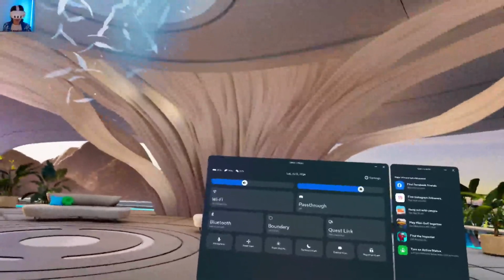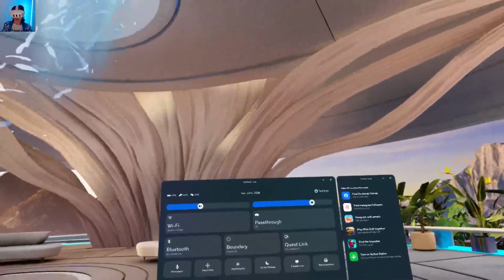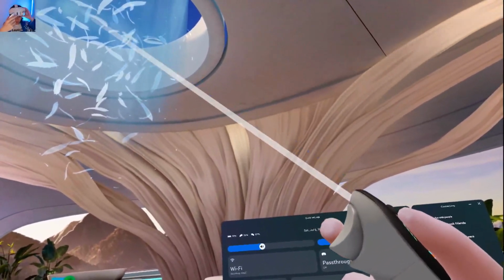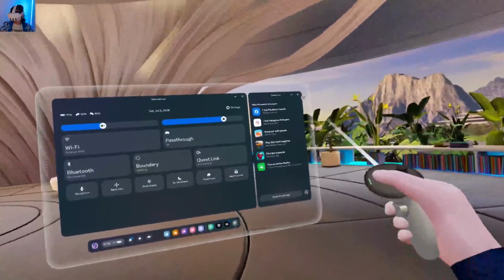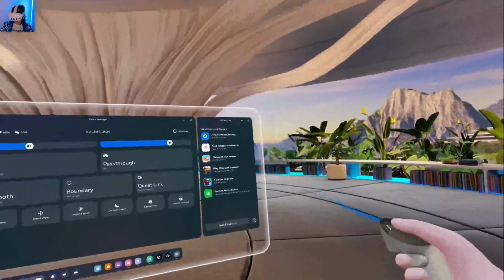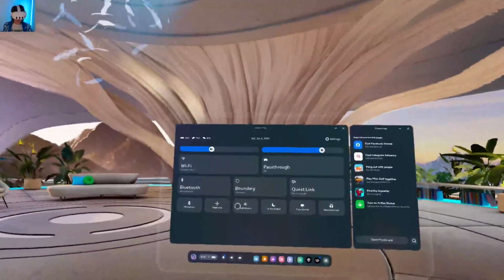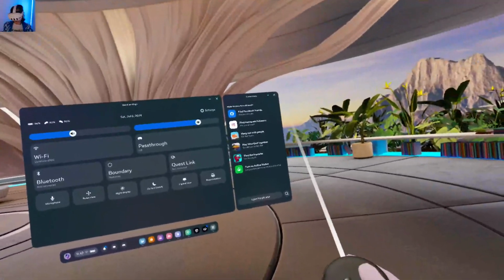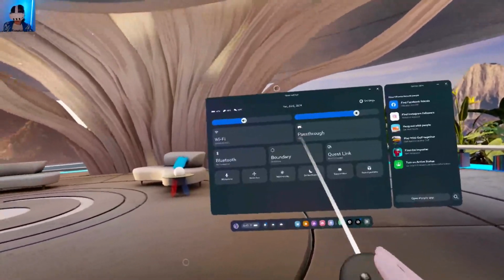Meta Quest 3: How to move the menu (for beginners)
This tutorial will walk you through the process of moving the menu user interface in the virtual reality home of Meta Quest 3 virtual reality headset.
The level of this tutorial is for beginners.

ABOUT ME

I'm an engineer and artist who loves exploring emerging technologies, new places, and digital artworks.